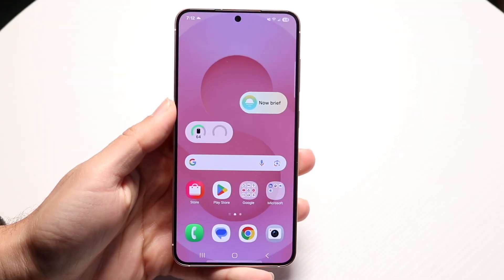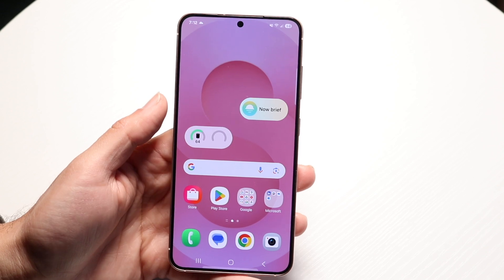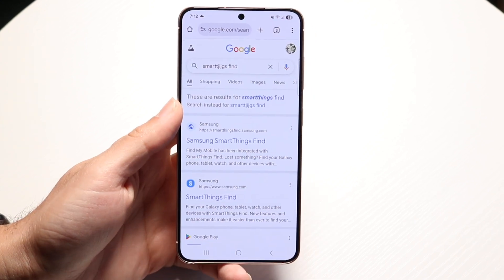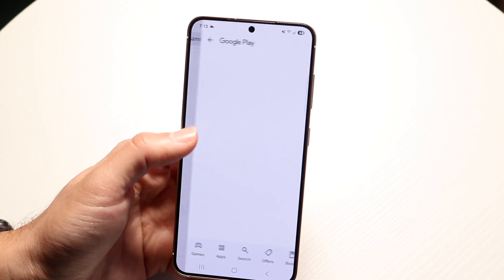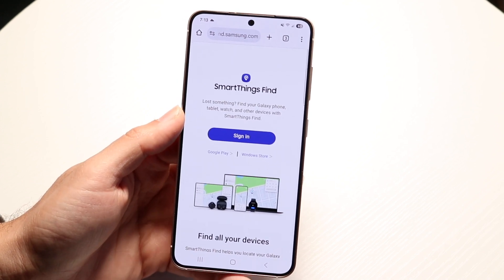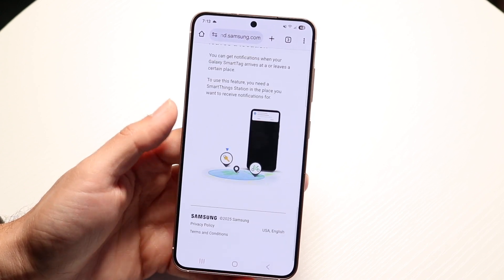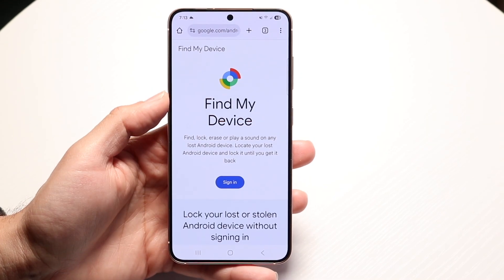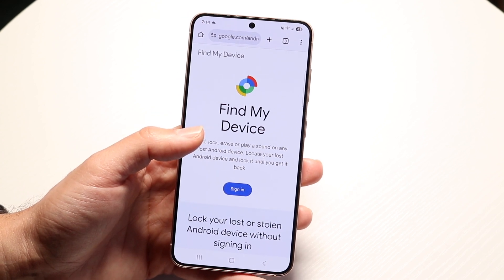How To Find a Lost Samsung Phone! (2025)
Here is exactly How To Find a Lost Samsung Phone! (2025)